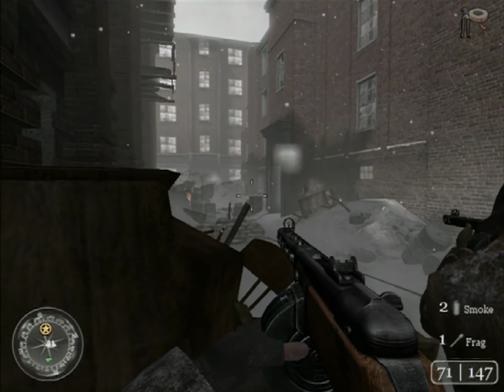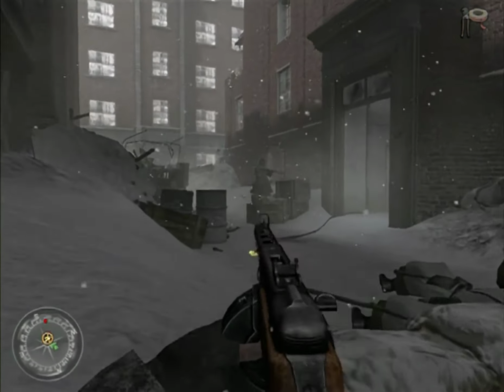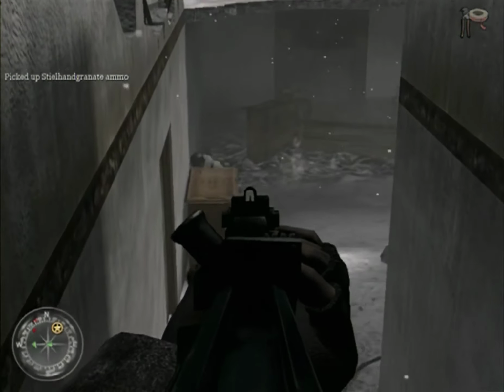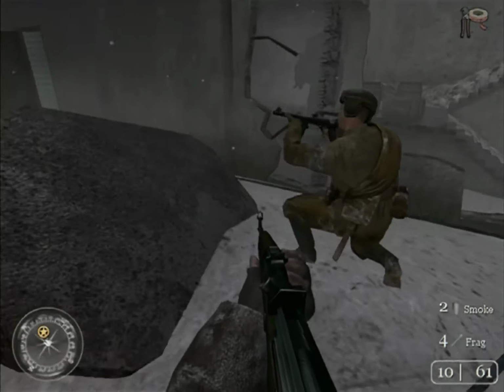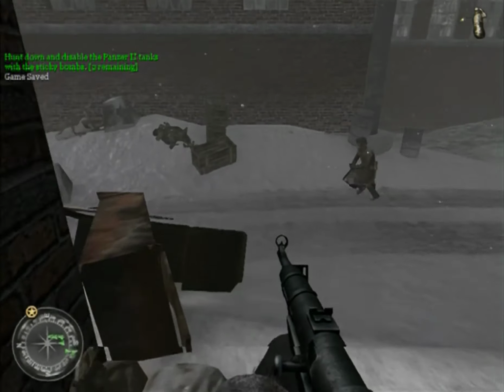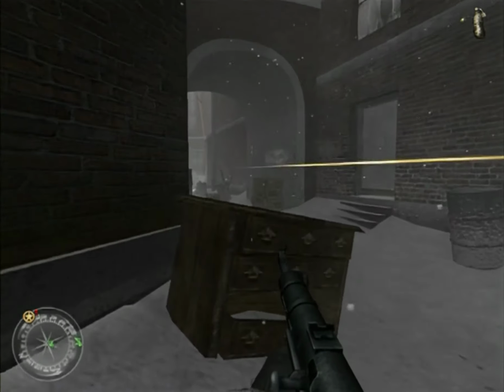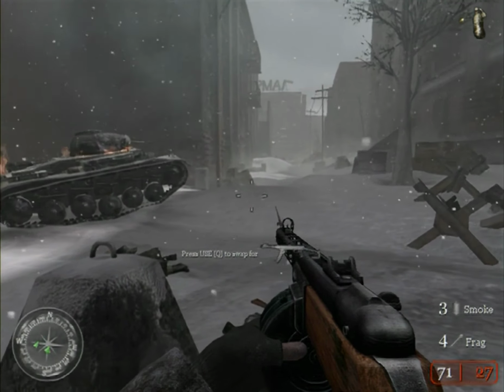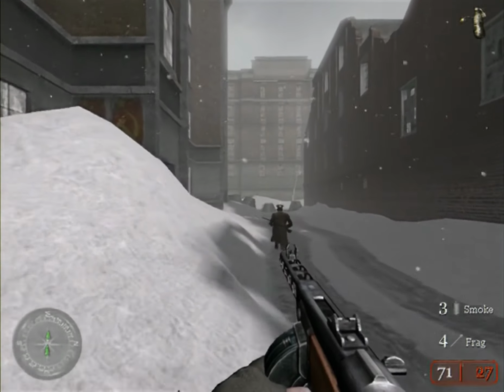CoD2 Collector's Edition: 'Repairing The Wire' (480i source)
Beta footage with developer comments (from Collector's Edition DVD)